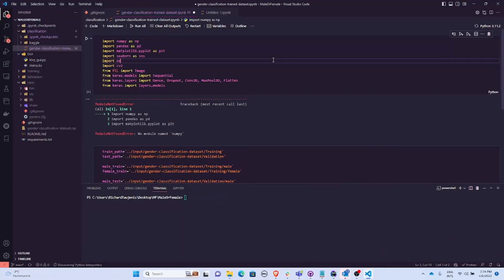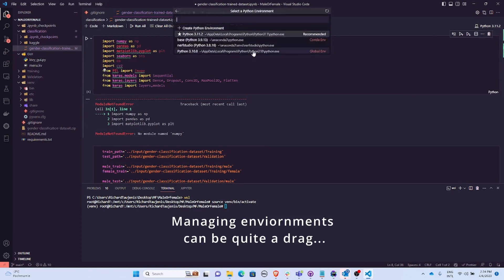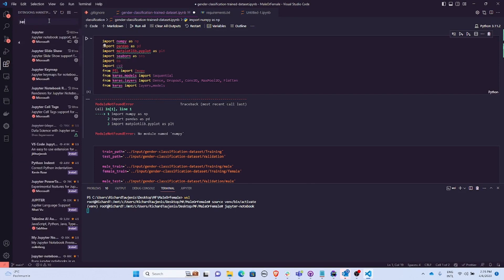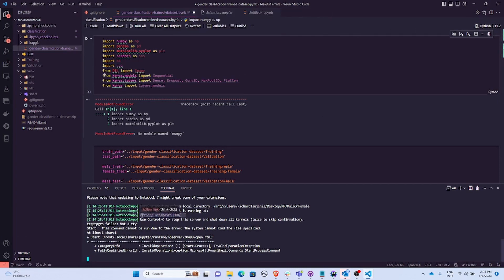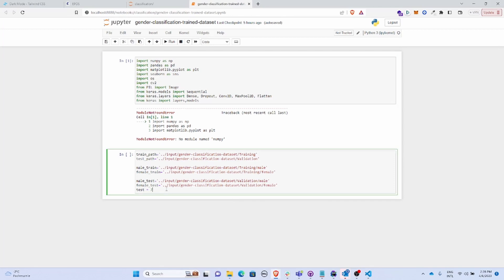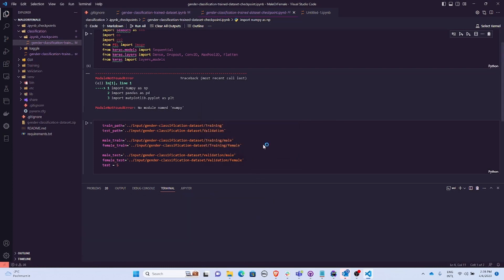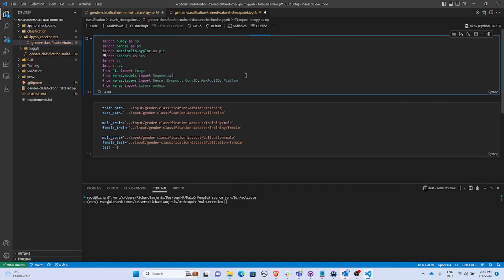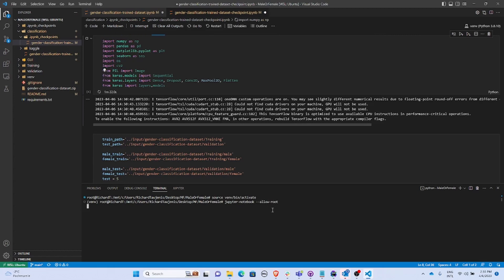[Solved] Forbidden 403 GET /api/kernelspecs VSCode JupyterNotebook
A short video how to use your VSCode Jupyter Notebook extension and connect to your virtualenv if kernel doesn't connect.

Intro VSCode Jupyter Kernel: (00:00)
Connecting with virtualenv interpreter: (02:24)
Ending: (04:32)